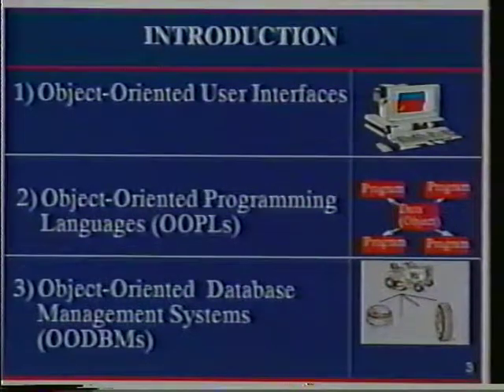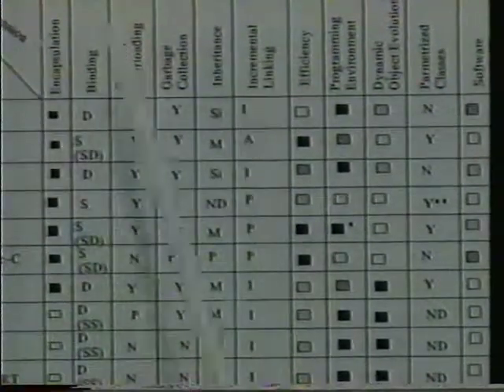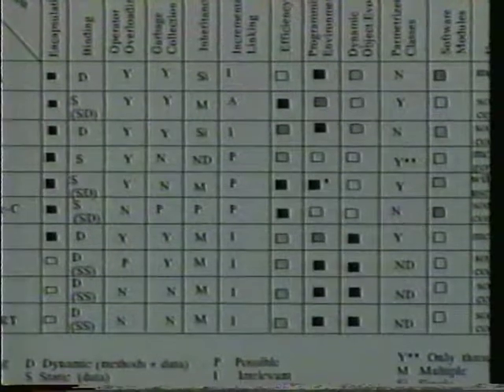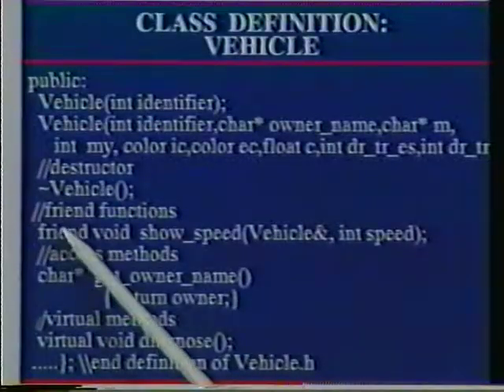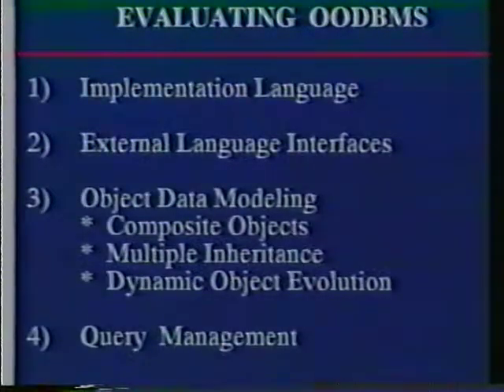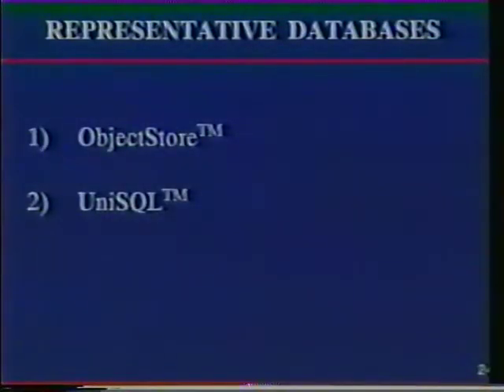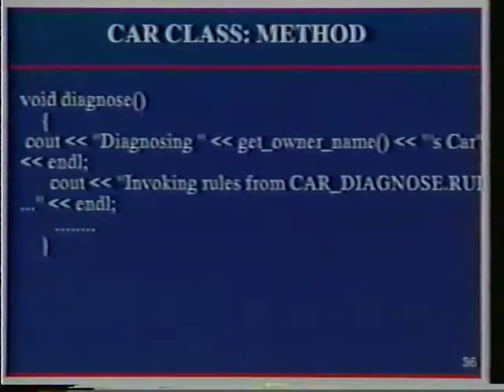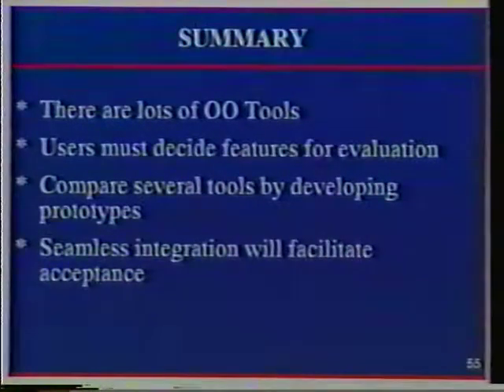Object Oriented Software Development Part 4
Software development using object oriented design.